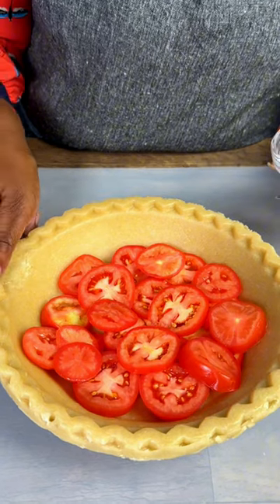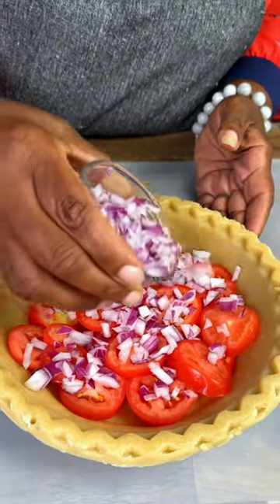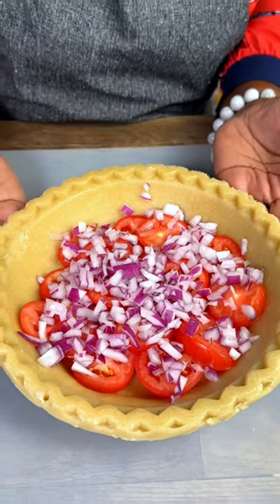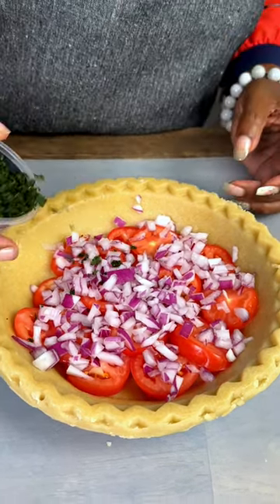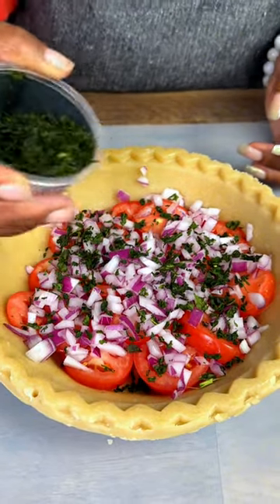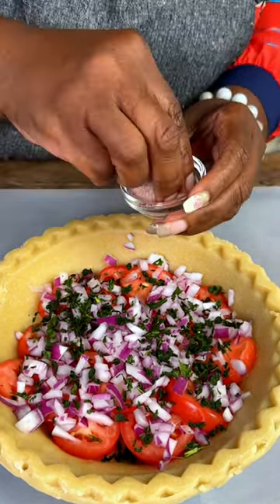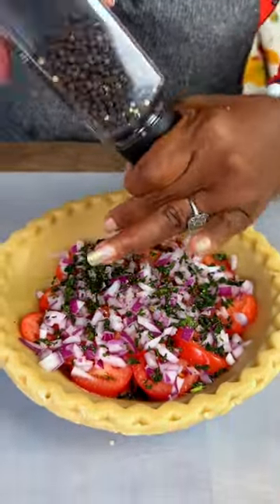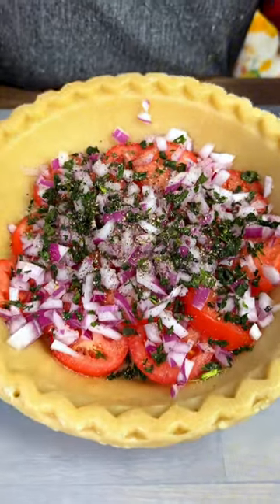Southern pie dinner. This is perfect.